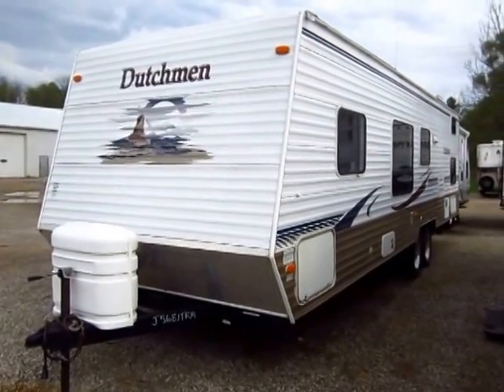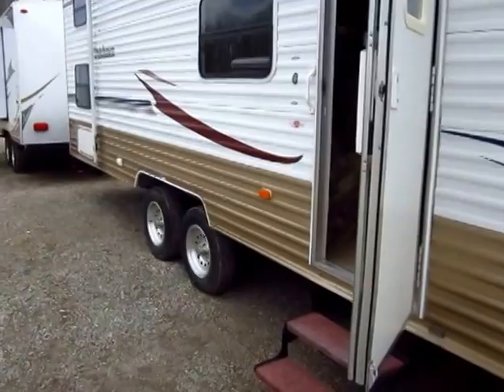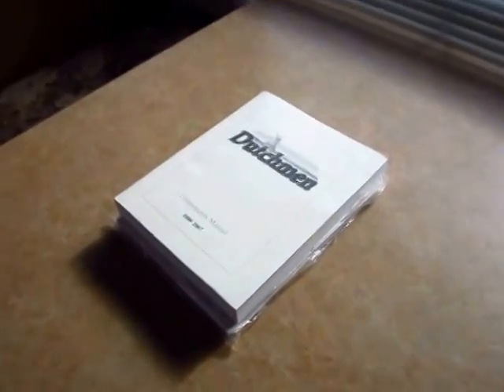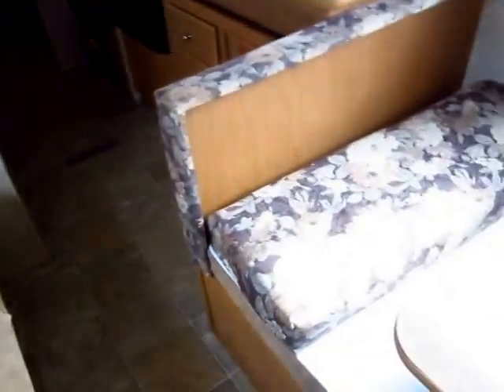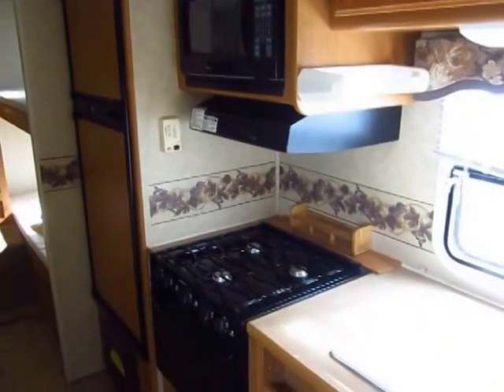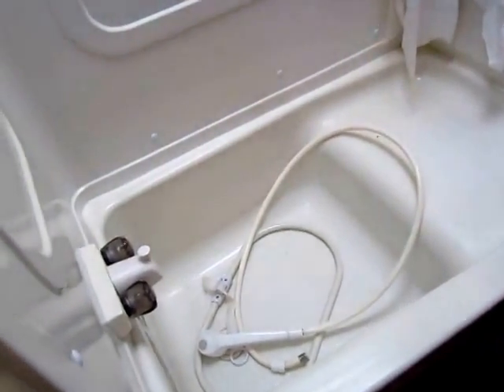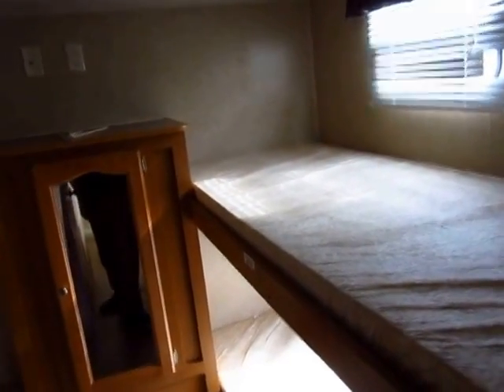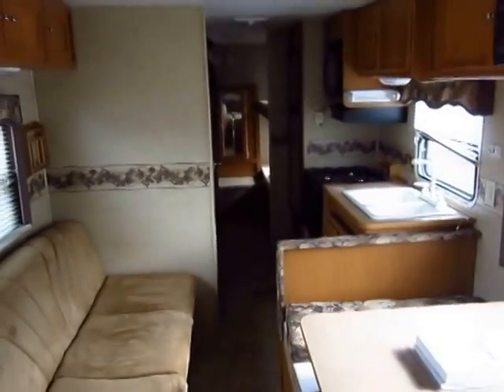(Sold) HaylettRV.com - 2006 Dutchmen 29Q Used Bunkhouse Travel Trailer